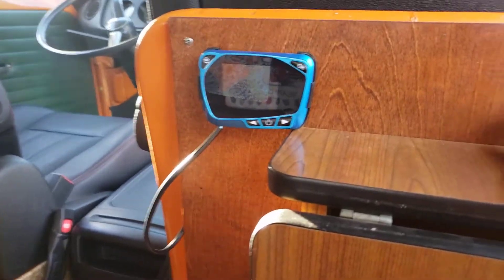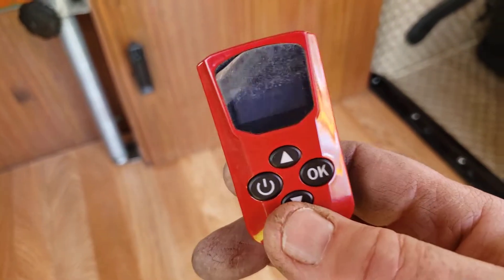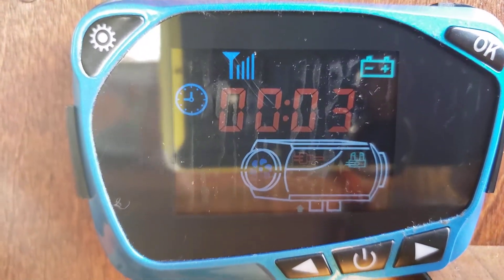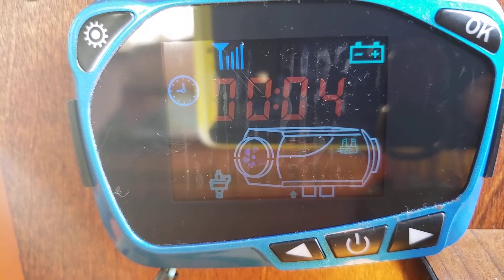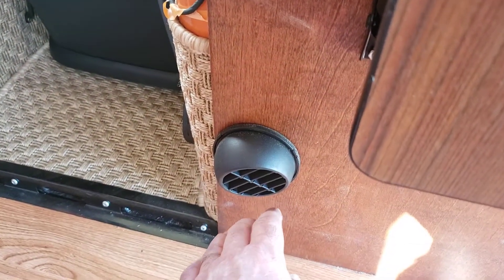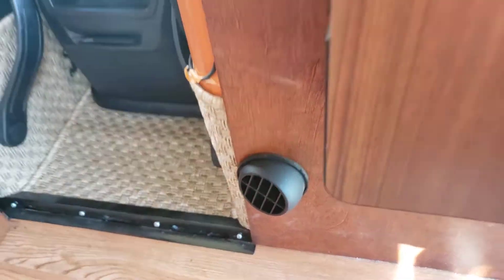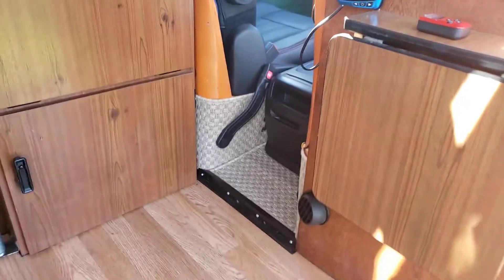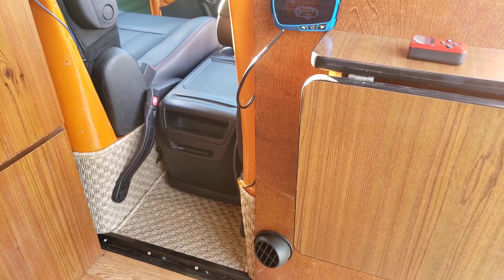1975 VW Bus Westfalia. Diesel heater demo, custom interior 5/2020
Bus for sale $21,995 vw bus westfalia